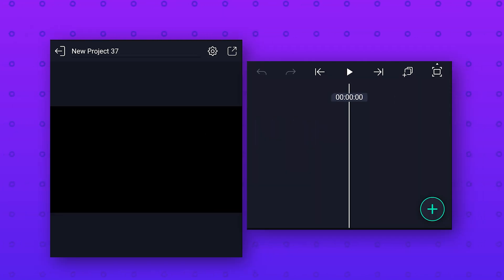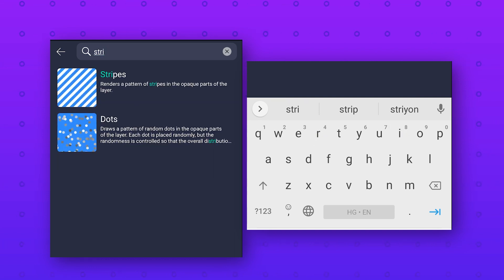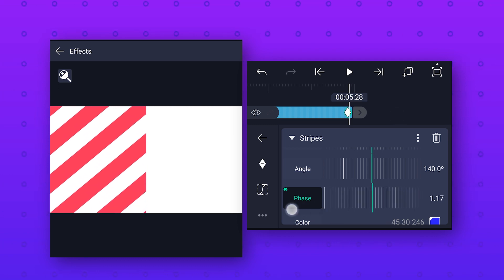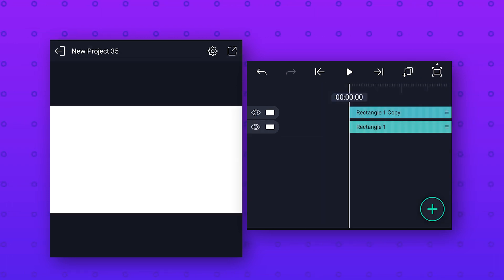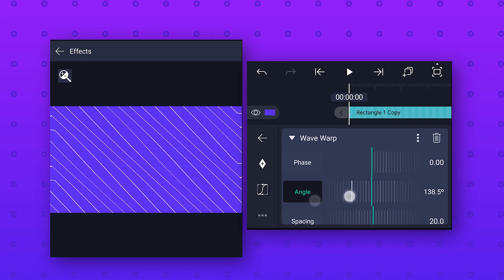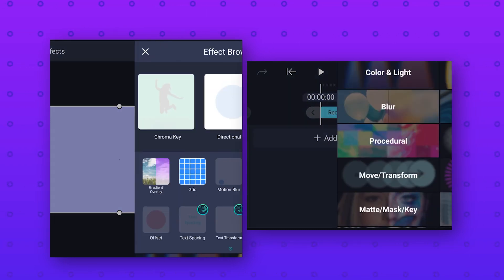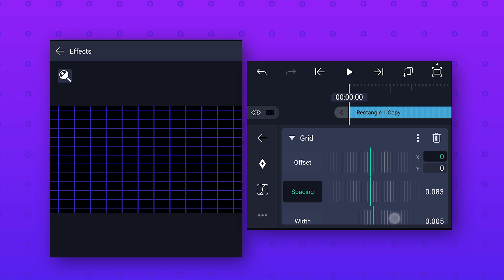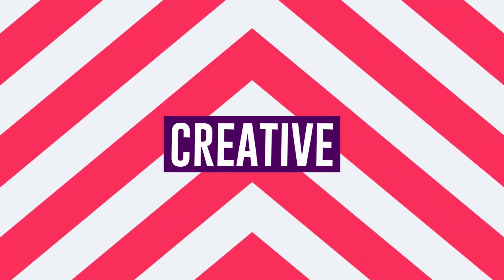3 Trendy Background Animation Techniques In Alight Motion - Tutorial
HEY EVERYONE IN THIS VIDEO I WILL SHOW YOU HOW TO MAKE 3 TRENDY BACKGROUNDS ANIMATION IN ALIGHT MOTION - TUTORIAL. I HOPE YOU WILL LIKE IT.

My Gears
My Laptop
Laptop Bag
My Headphone

PEACE❤️